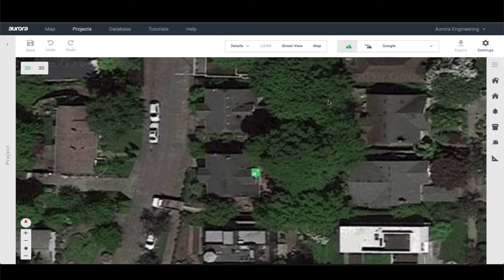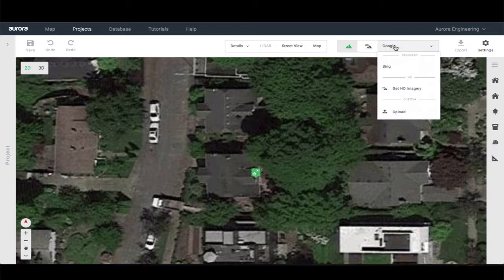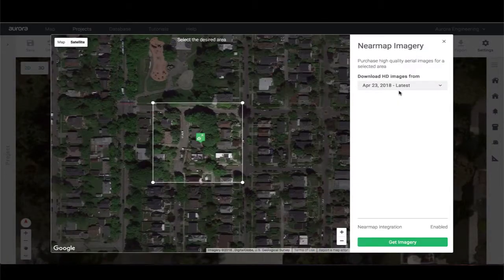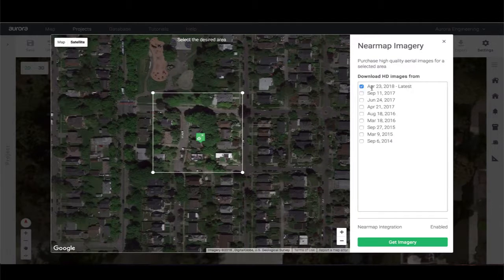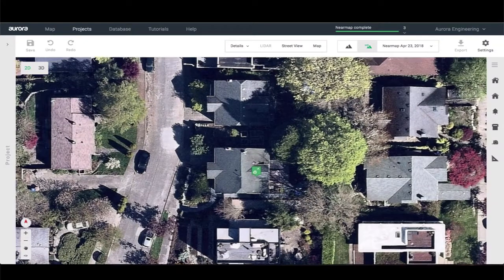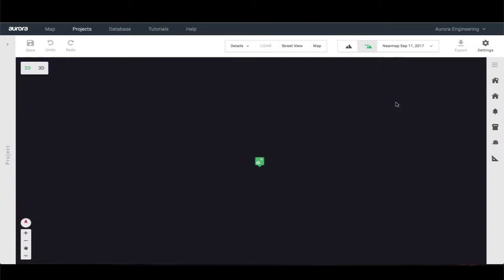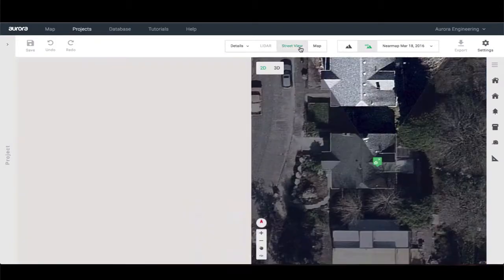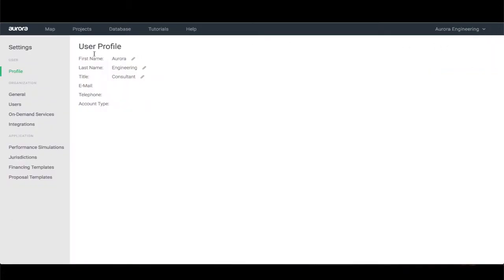How to use Nearmap in Aurora: